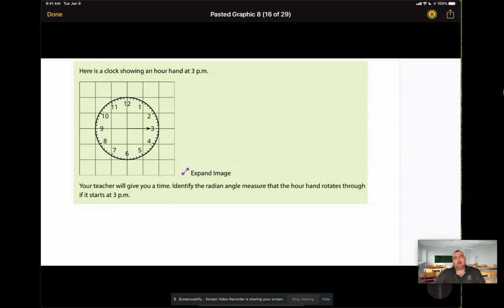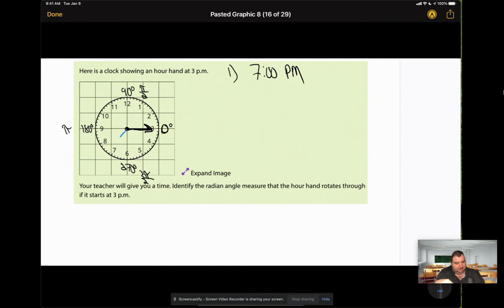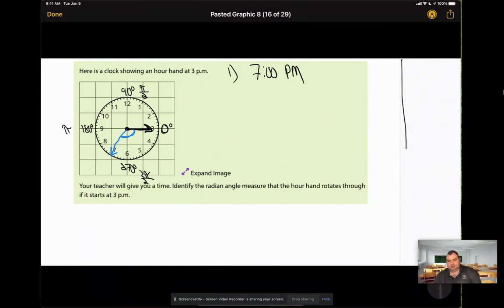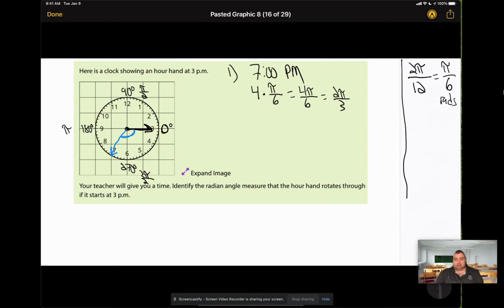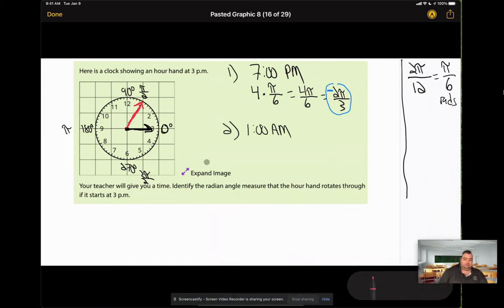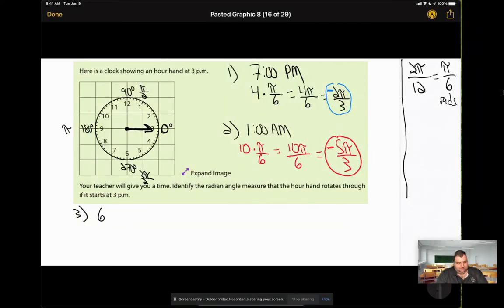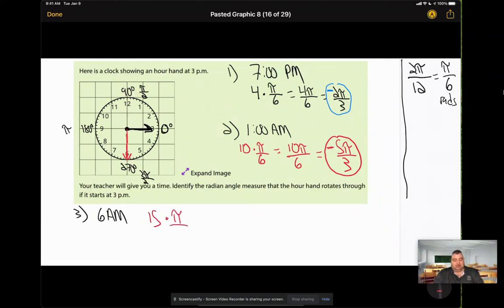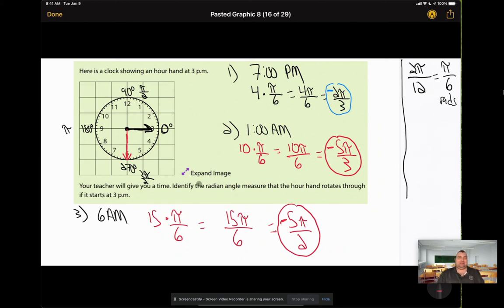VA algebra 2 unit 6 lesson 11